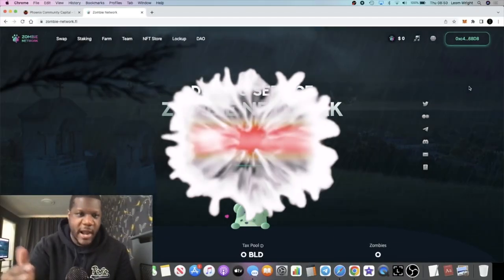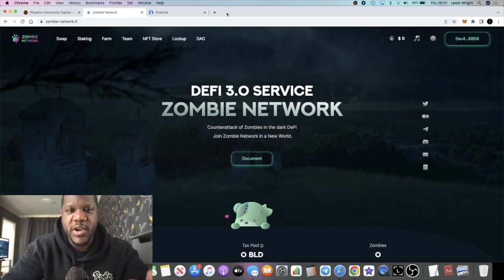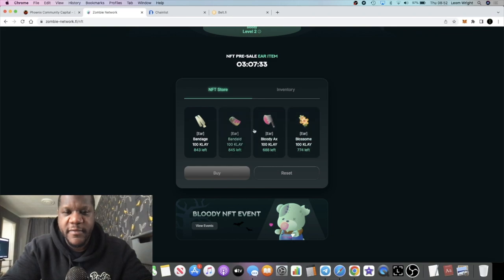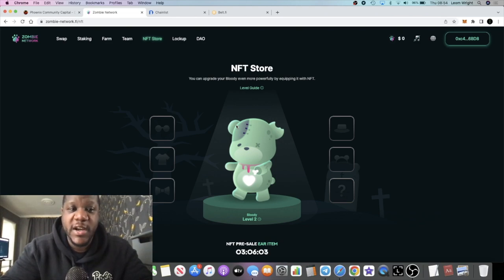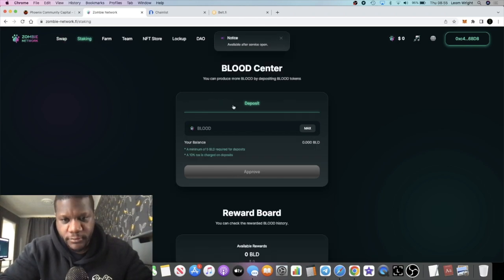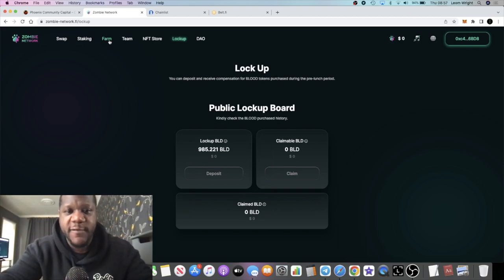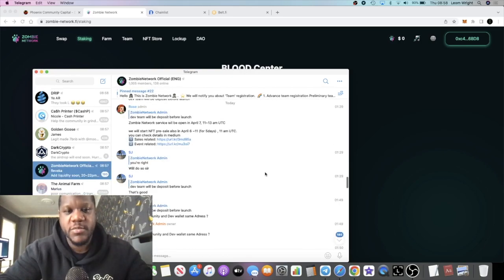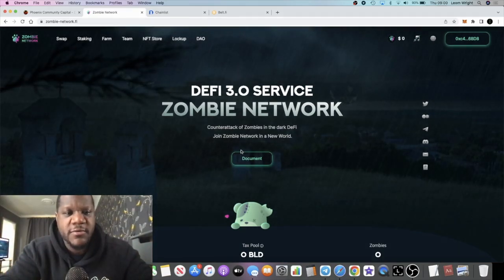Zombie Network NOW LIVE!! Join The team (GET IN EARLY)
Use Team Address to stake: 0xc4359587C848e6caCE36bF6A6b326C8d16d36BD8

Zombie network is a drip fork paying 1% daily on the Klaytn mainnet.

2. Choose "Team" tab
3. Scroll down and choose "Get a team"
4. Paste buddy link and click "Join" - 0xc4359587C848e6caCE36bF6A6b326C8d16d36BD8
5. Confirm transaction